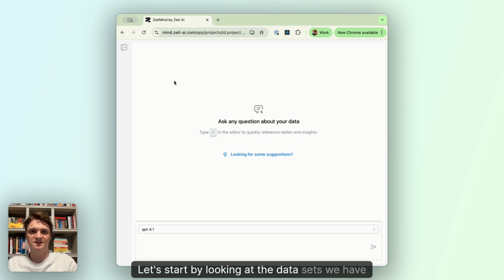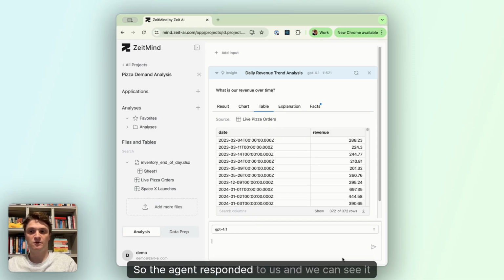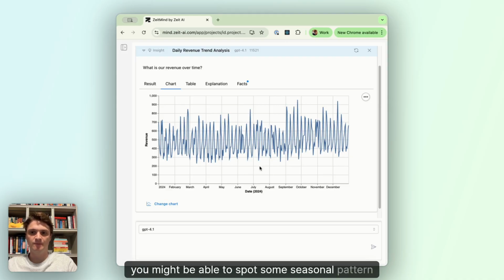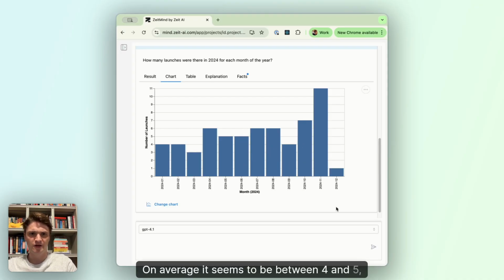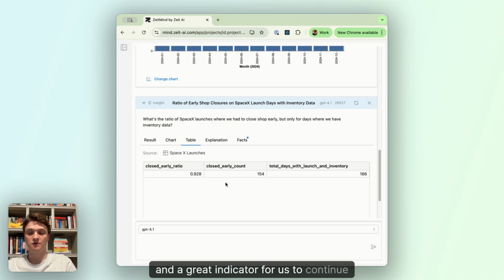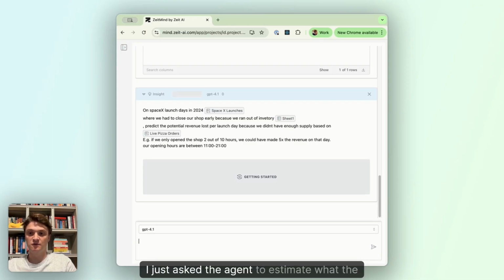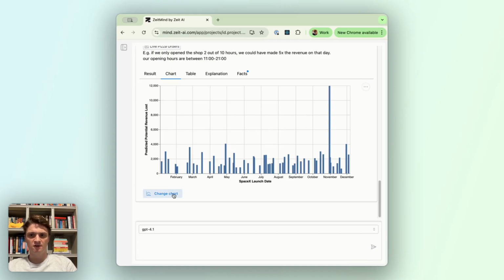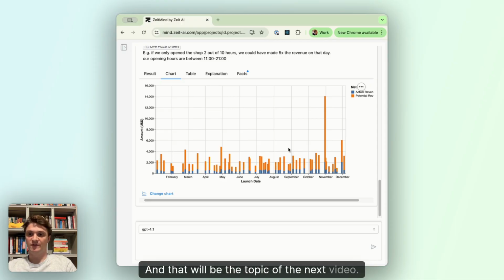Deep Dive: Pizza Demand Prediction with ZeitMind Part 3